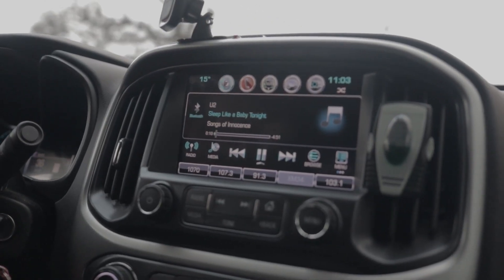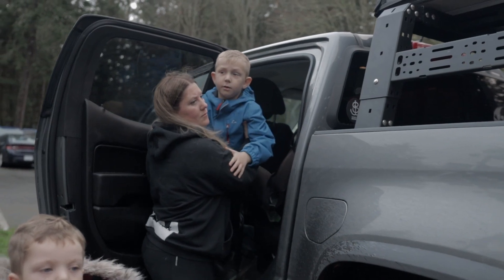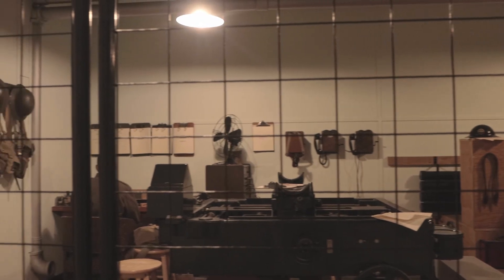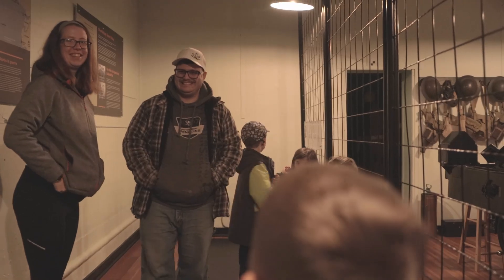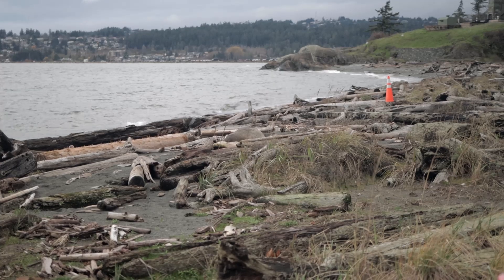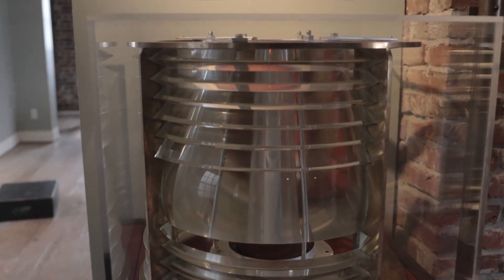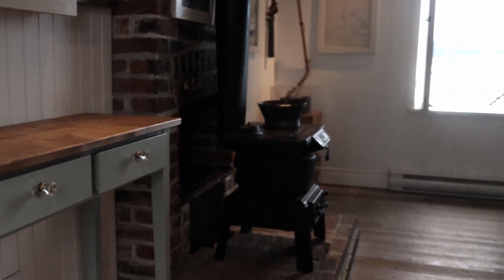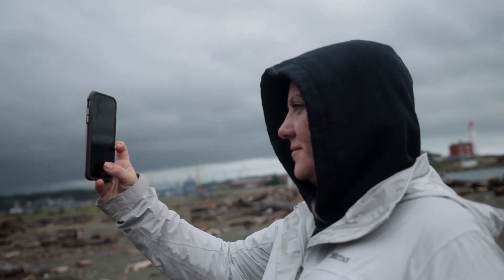This Lighthouse Is OLD! Canadas West Coast...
This week we are not overlanding but we are visiting one of Canada's national historic sites. Fisgard Lighthouse is Canada's first permanent lighthouse on the west coast and is a beautiful place to visit. If you are in Victoria take the drive out to see this amazing lighthouse with tones of history as well as Fort Rodd Hill!

Not Every Overlanding trip needs to be remote or off the beaten path, some adventure can still be found close to home.

Much Love from our family to yours,

Outlast Overland.